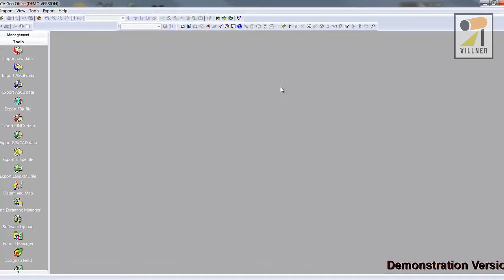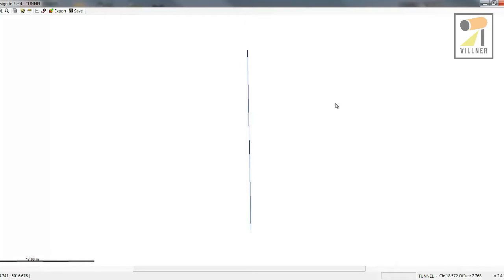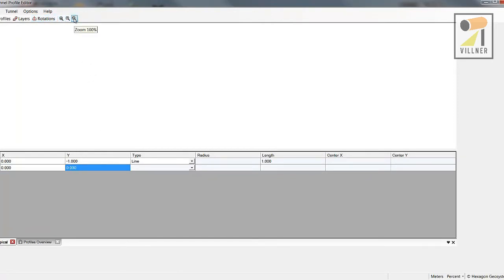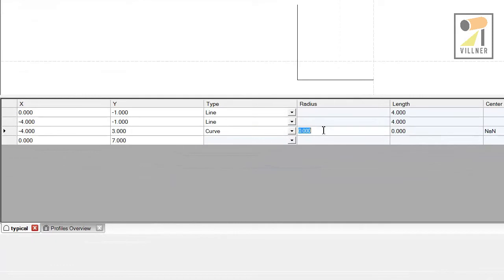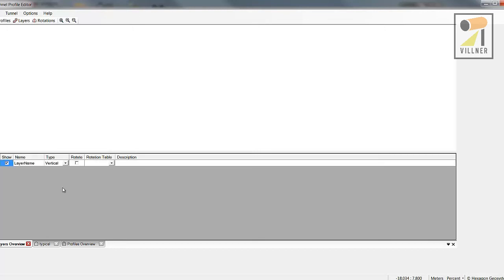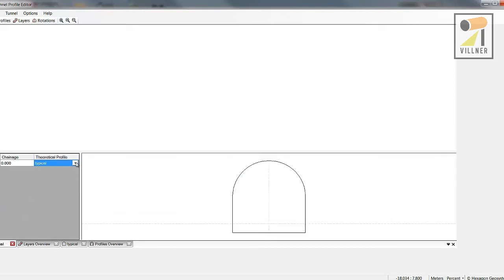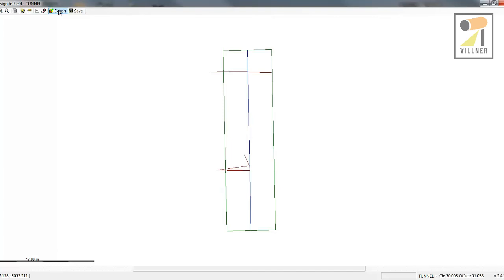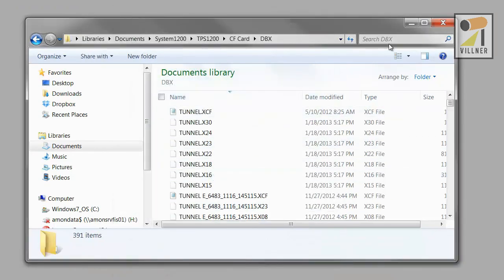Tutorial: Software - Aplicación Túnel Diseño